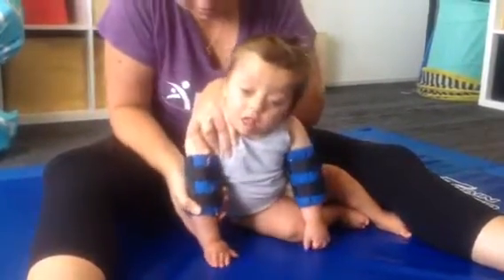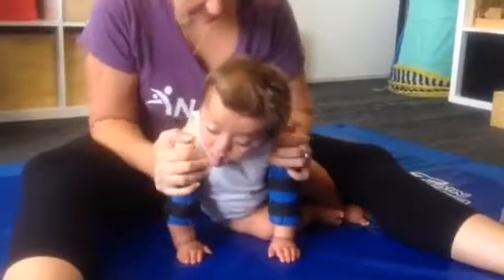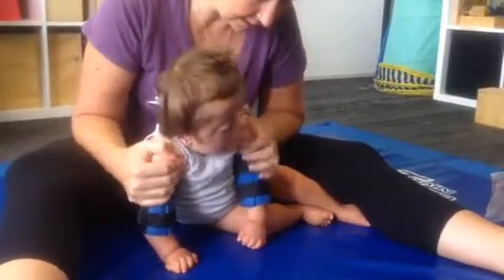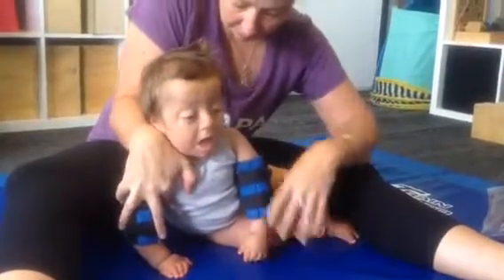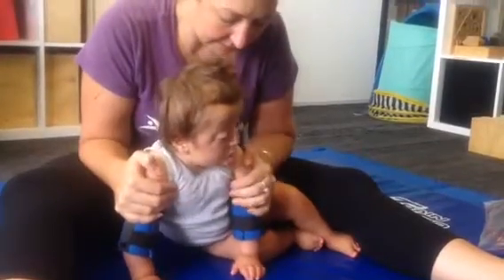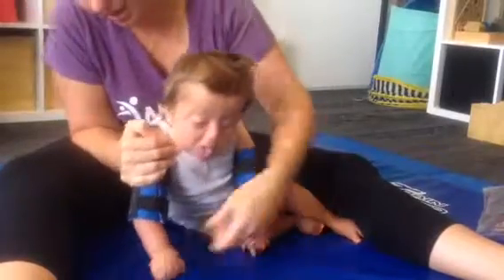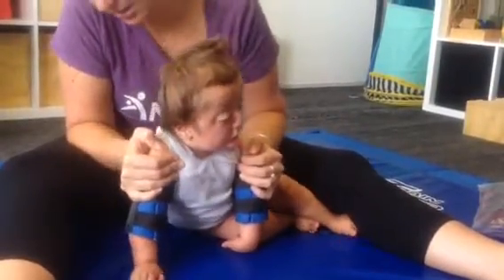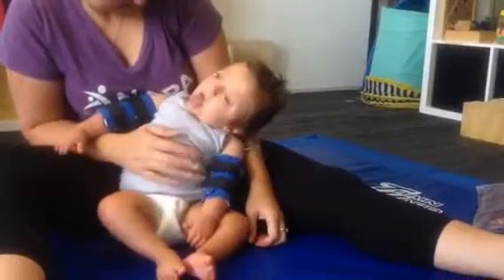OT therapy Feb 2019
Alexander 3.5 years old participates in his Occupational Therapy session at NAPA